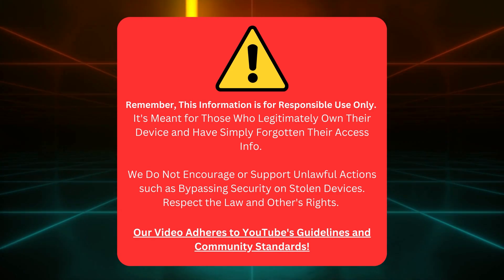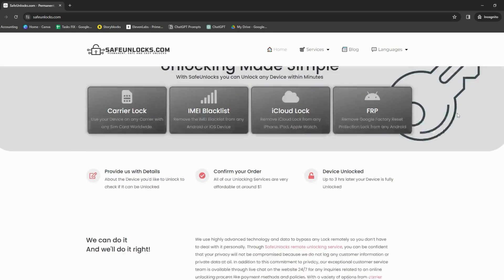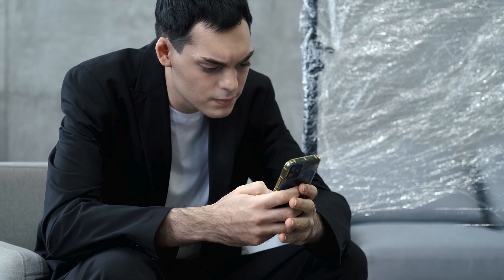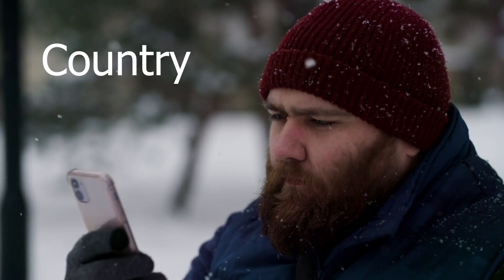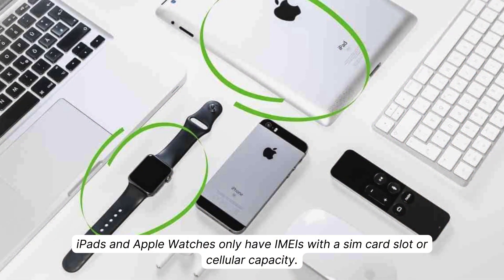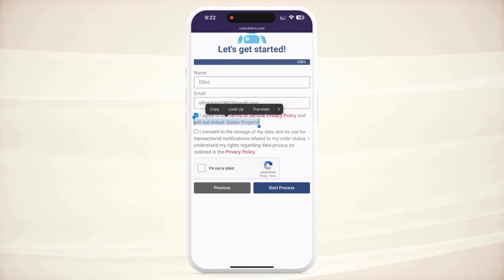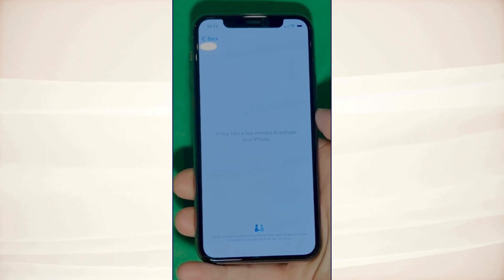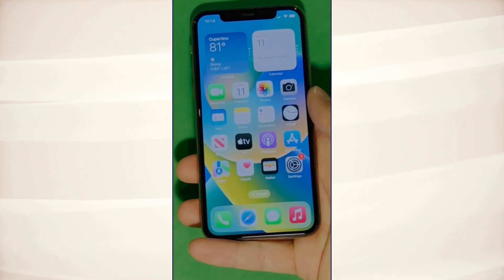Quick Fix: Remove iCloud Activation Lock Now!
Remove iCloud Activation Lock! Are you shocked at the sight of your iPhone locked to its previous owner? Is the iCloud Activation Lock a roadblock between you and your device? Well, fret not! Your days of worrying about the iCloud Lock are over. Welcome to your step-by-step guide on 'Quick Fix: Remove iCloud Activation Lock Now!'

Dealing with activation locks can be frustrating and daunting. It's an annoying situation, and you might feel at a loss. Imagine you've got your hands on an iPhone, iPad, or even an Apple Watch, and it's locked! An activation lock is troublesome and limits access to your Apple device's full features, improving the experience.

But hey, that's why we're here to unlock your iCloud troubles. Our video tutorial will guide you through the entire process of how to remove the iCloud activation lock. It's simple, hassle-free, and gets the job done effectively. So, sit back, relax, and remove the iCloud lock together.

This video aims to equip you with the knowledge to fix your activation lock issues. We believe in making technology accessible and removing the jargon that often intimidates us. Our approach is straightforward, making sure you can follow along easily.

By the end of this video, you'll know how to bypass and unlock the iCloud activation lock. We've got your back and are committed to ensuring you can make the most of your Apple device. The power to unlock the iCloud, remove the activation lock, and finally fix these annoying issues is at your fingertips.

We're here to help you unlock your potential and your iCloud! Whether it's about removing the iCloud lock or understanding the activation lock removal process, we've got you covered.

This video is compatible with all kinds of Apple devices. So whether you own an iPhone 12, iPhone X, iPhone 8, iPad Pro, or Apple Watch Series 7, our guide has got you covered. Furthermore, the solutions provided are workable across all iOS versions, ensuring that you'll get the help you need to remove the iCloud activation lock no matter what your device is.

In conclusion, we understand the inconvenience of an iCloud activation lock. Still, we want to reassure you that there's a solution. We're here for you and promise to continue delivering helpful content to solve your tech-related woes.

It's a small gesture, but supporting our channel goes a long way. We continuously bring you the latest tips and solutions for all your tech troubles.

We'd also love to hear from you! We can make this community an excellent space for learning and sharing tech insights.

Remember, the world of technology doesn't have to be complicated. With the right guide, you can unlock your iCloud and much more. So, gear up for your tech journey with us and watch your woes disappear. Thanks for tuning in, and we'll see you in our next video!

Please note - This content respects and abides by all YouTube community guidelines, including avoiding spam, deceptive practices, and scams.

Chapters:
0:00 Introduction
0:35 Disclaimer
1:00 Reputable Tools
2:10 Free Weekly Unlocks
2:55 Unlocking Process
5:50 Alternative Removal Processes